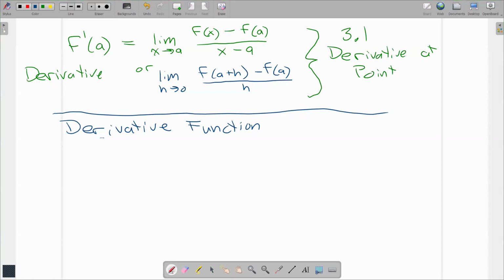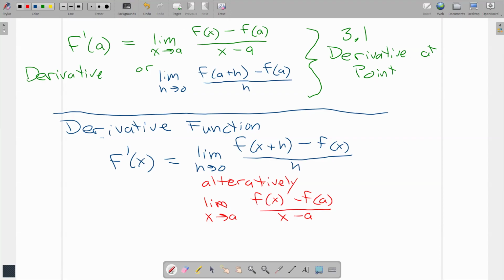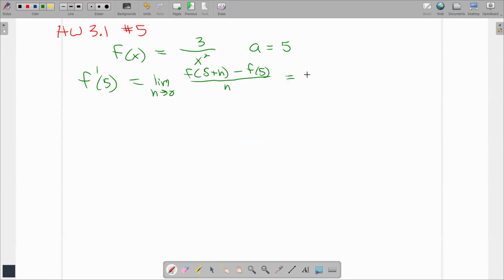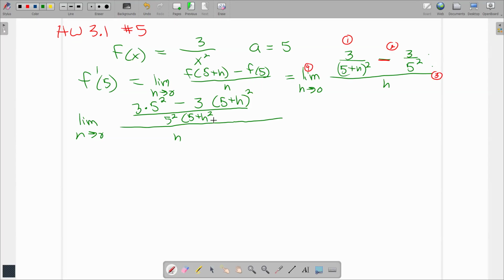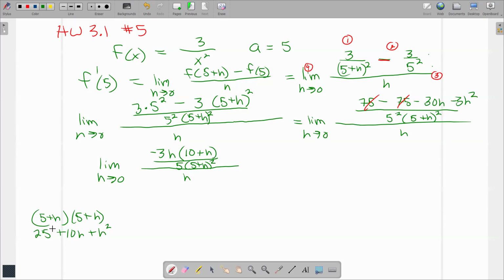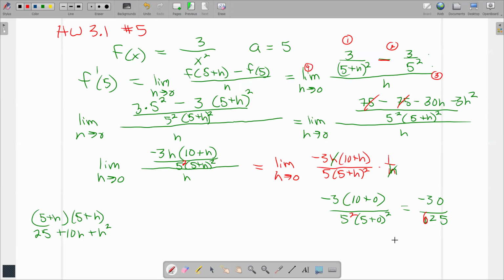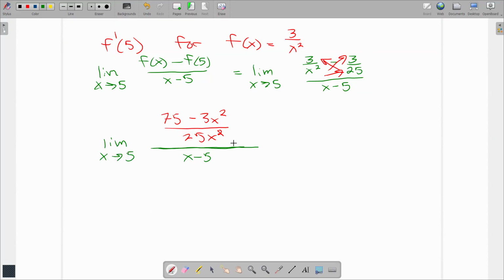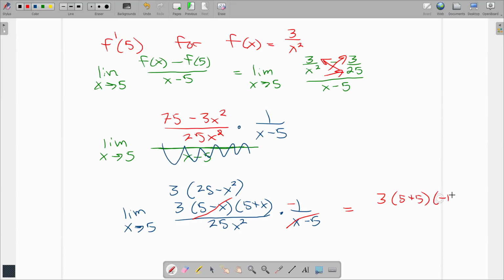MTH251 Derivative at a Point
Derivative at a Point for 4/x^2
HW3.1 #5